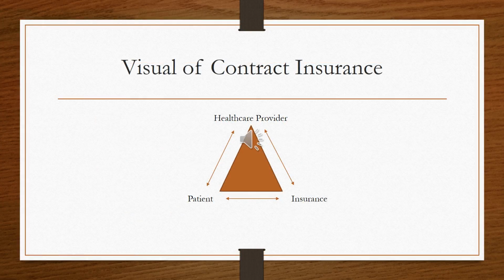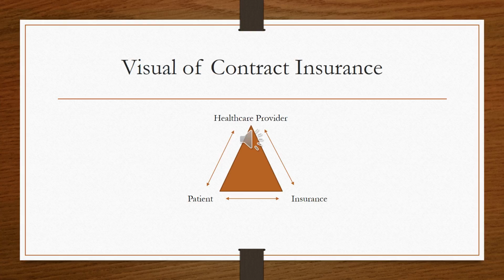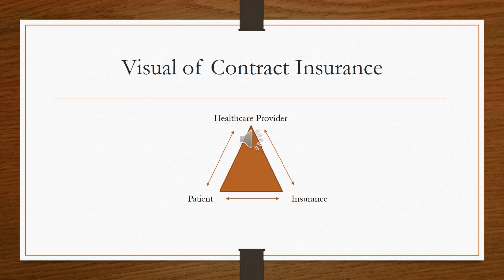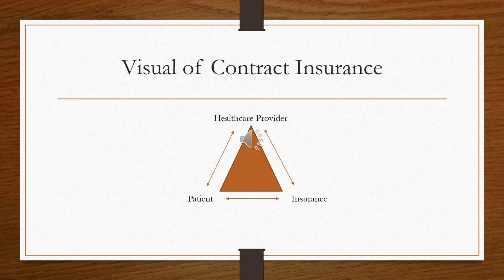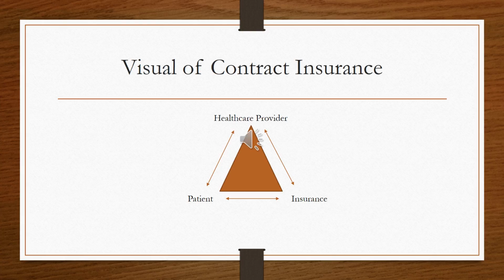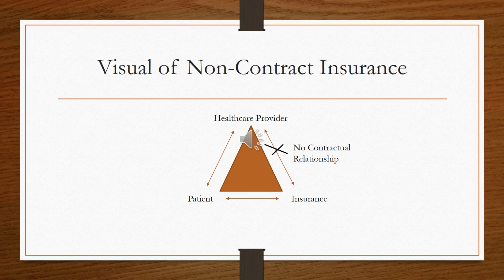Contract versus Non Contract Insurance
This video describes the significance of contract versus non-contract insurances and how it impacts your relationships with each entity.